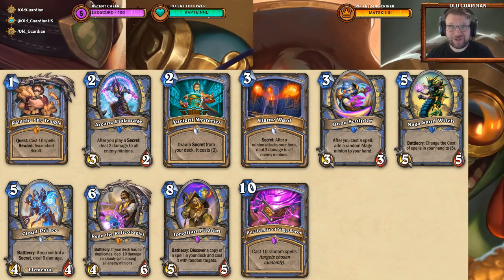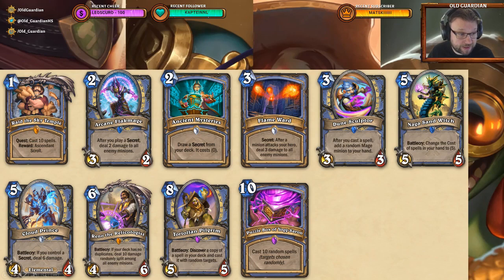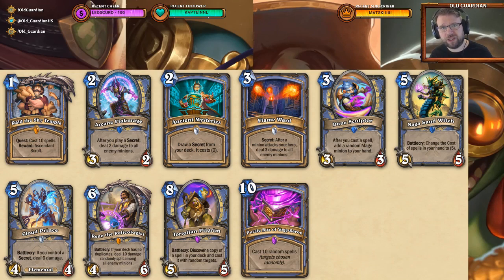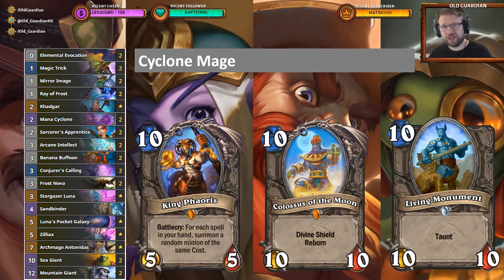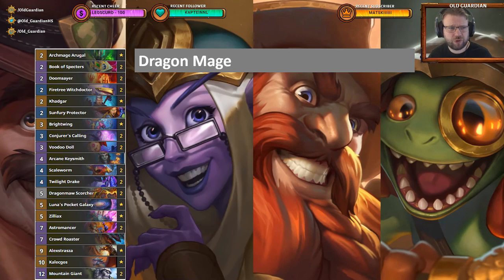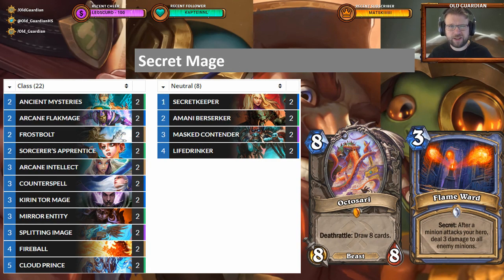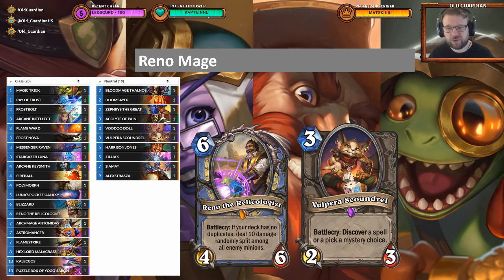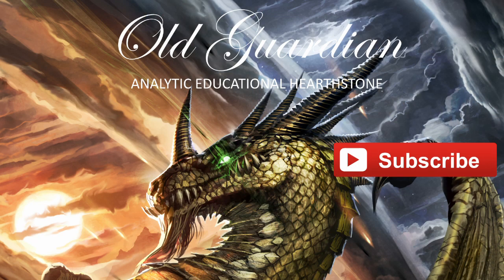Mage archetypes and decks in Saviors of Uldum (Hearthstone)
In this video, I take a look at Saviors of Uldum Mage cards and potential Mage decks for the new expansion.

This video is from the era of Year of the Dragon Standard format and Rise of Shadows expansion post-nerfs and post-buffs.